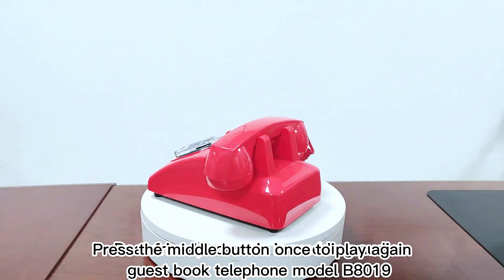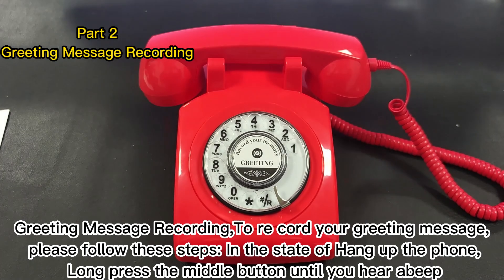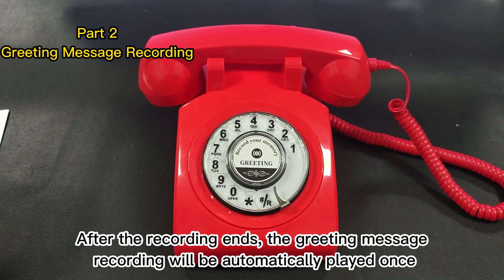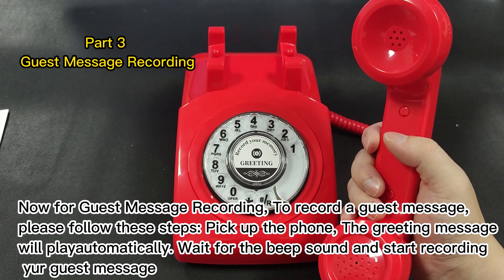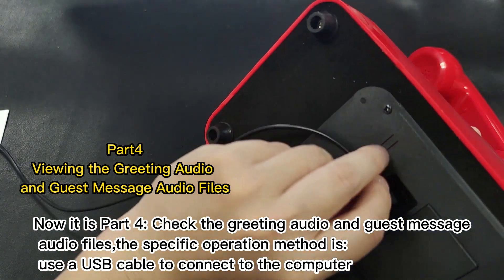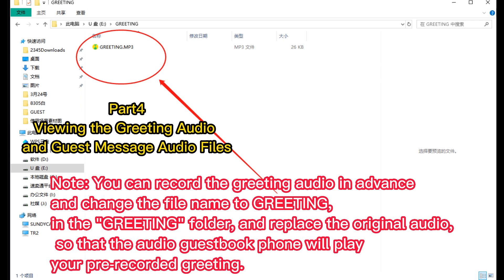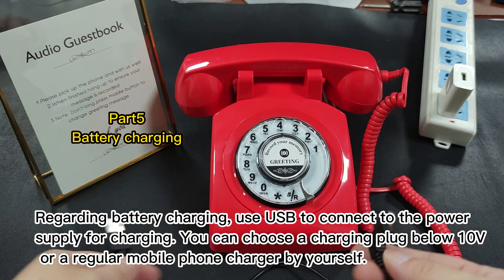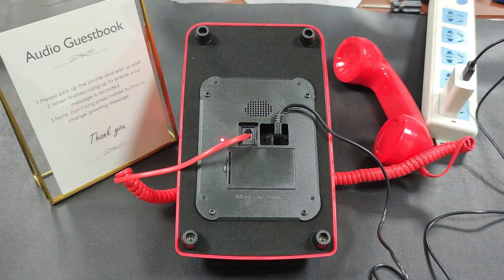Audio guest book, Wedding audio guest book telephone,Audio guest book phones operation display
audio guestbook telephone Purchase link There is an order link on my channel profile page! Minimum 80-150 US dollars!